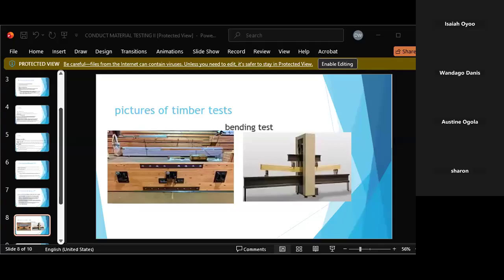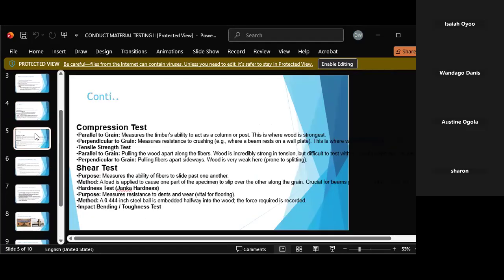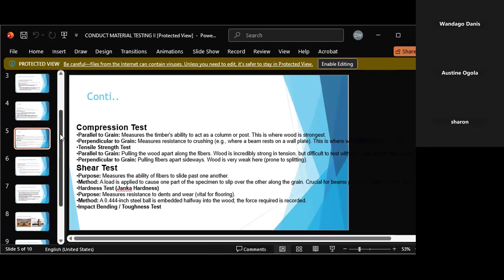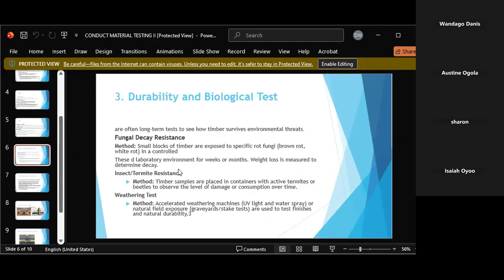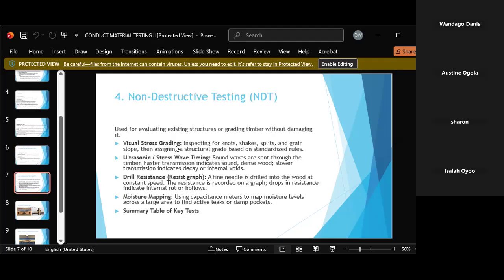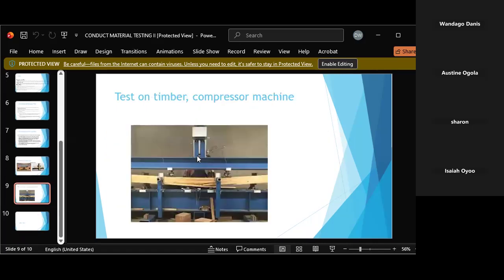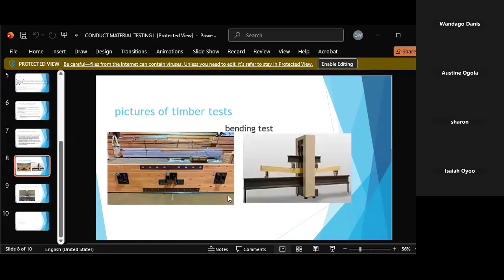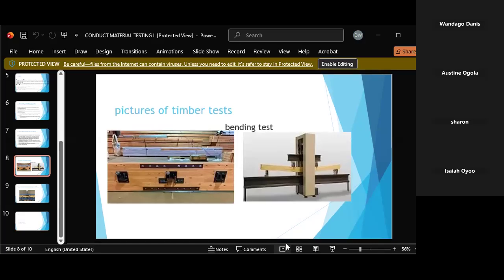My PowerPoint presentation